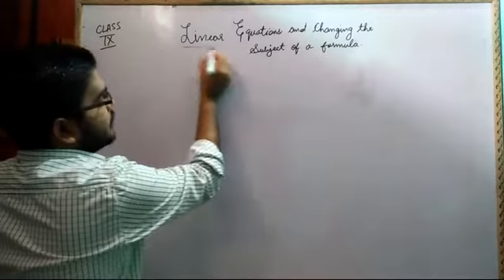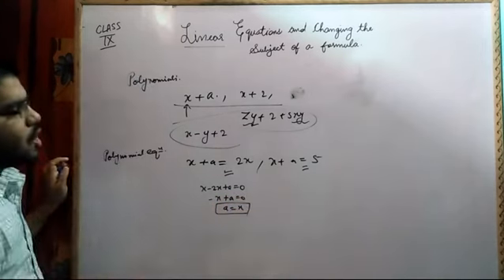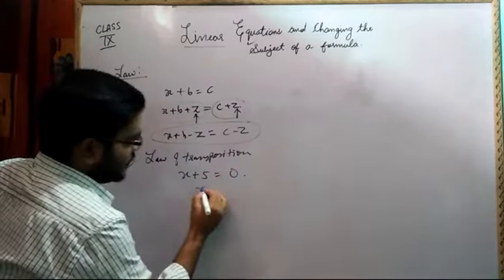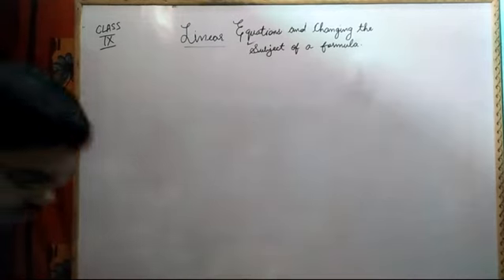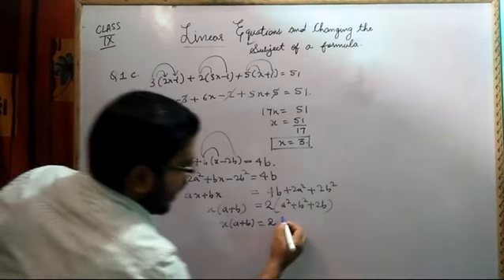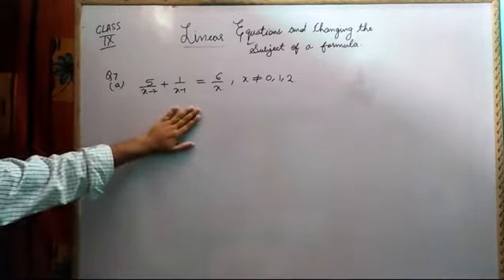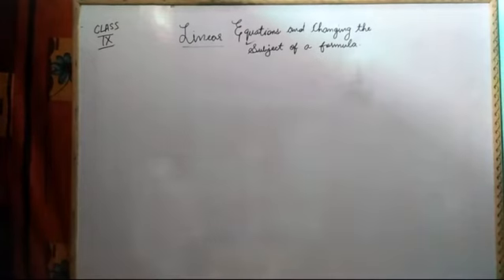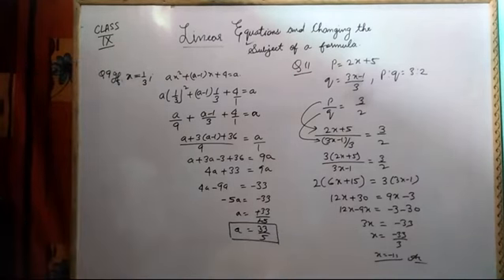Linear Equations and Changing the Subject of a formula | Class IX (ICSE) | Lecture 1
Watch the interesting video till the end.